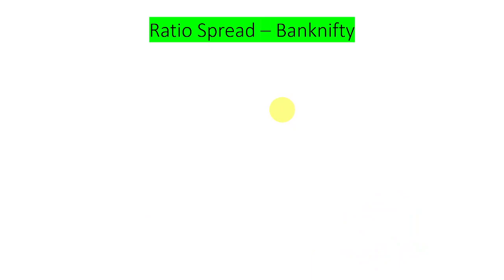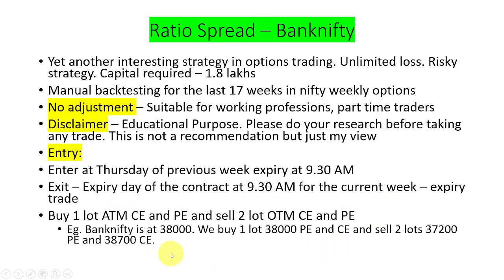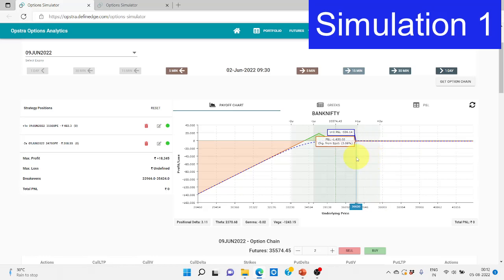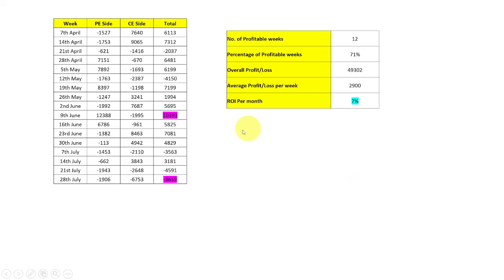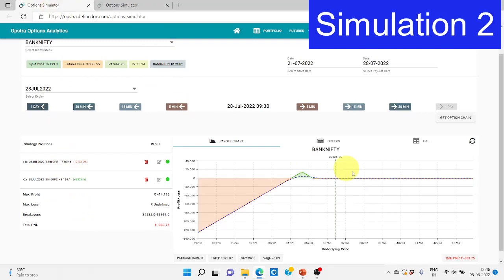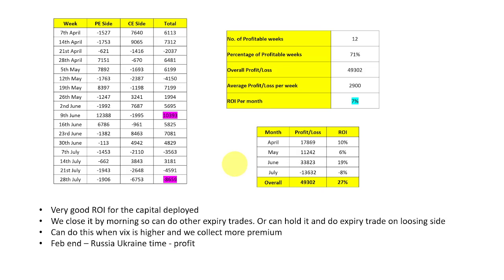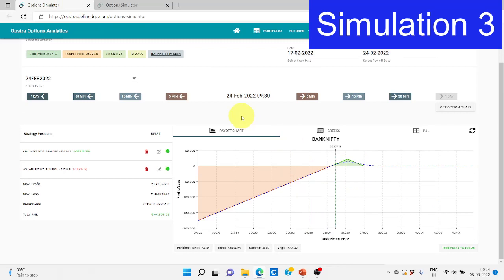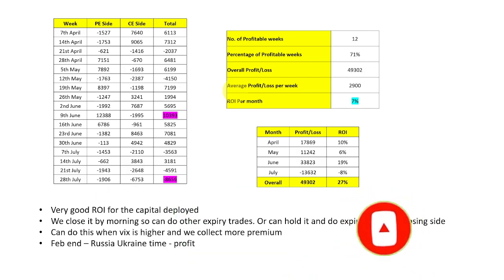Ratio spread | Banknifty | No adjustment | April 2022 to July 2022 | Weekly Premium-Selling Strategy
Ratio spread | Banknifty | April 2022 to July 2022 | Feb 2022 to May 2022 | Weekly Premium-Selling Strategy | I have explained the ratio spread strategy and I have backtested the data between April 2022 to July 2022.